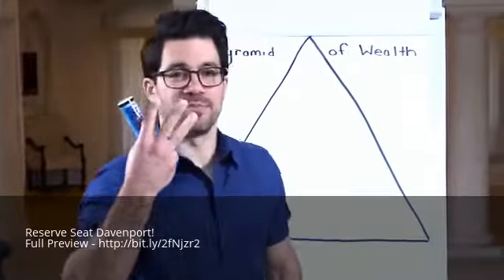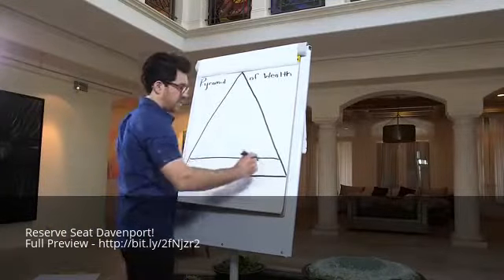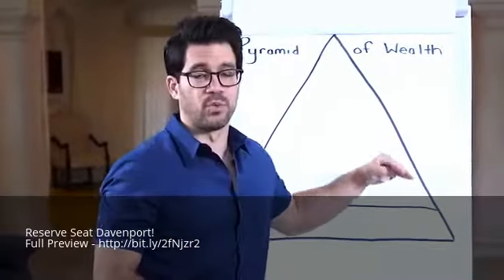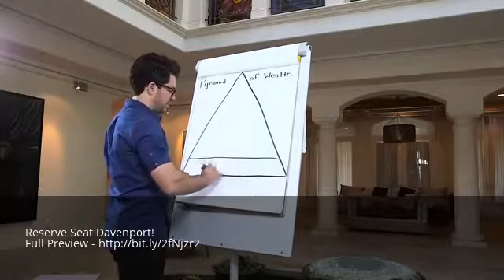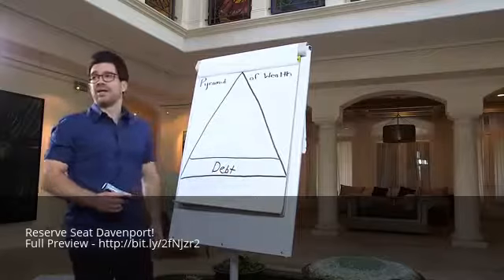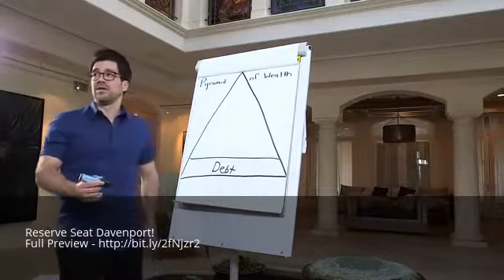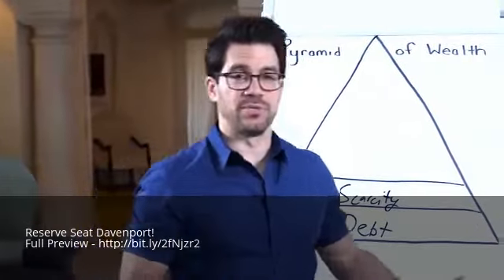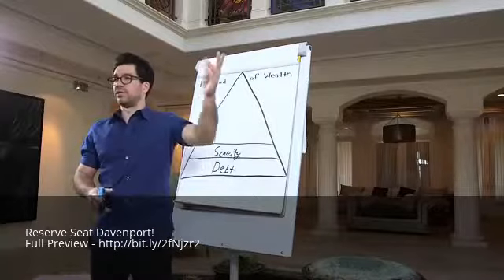Best Wealth Strategy Seminar Workshop Davenport Florida FL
Reserve Seat Davenport! Full Preview